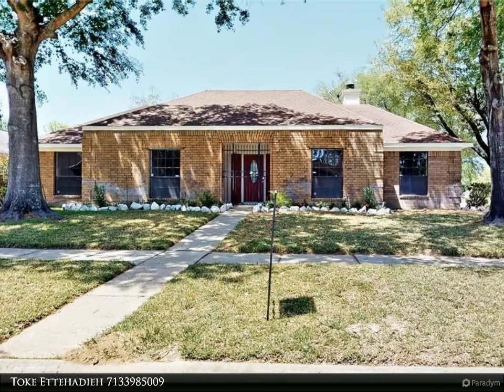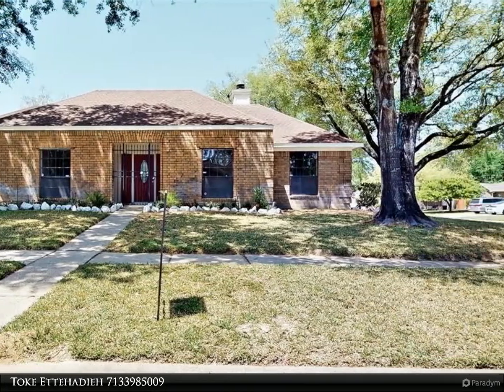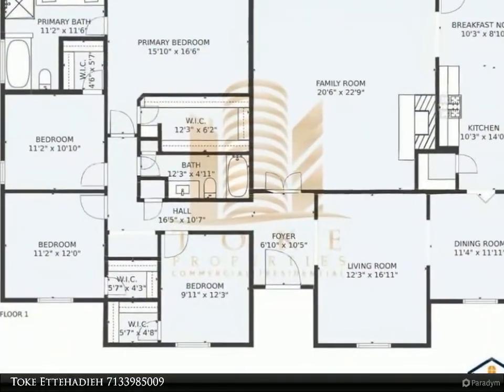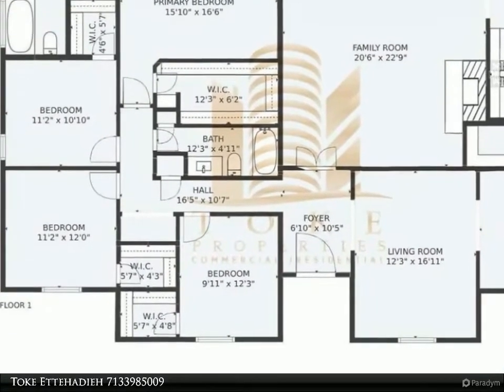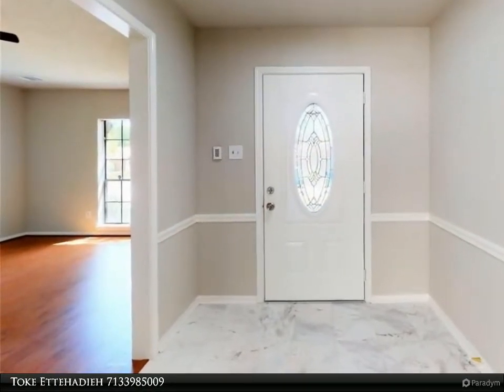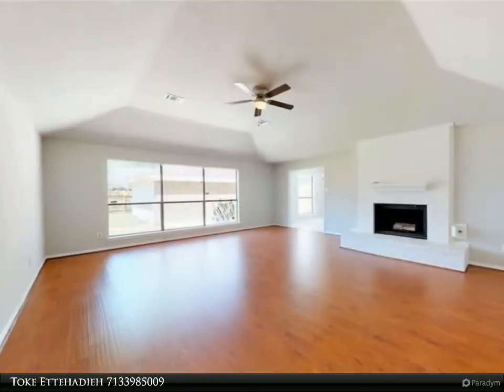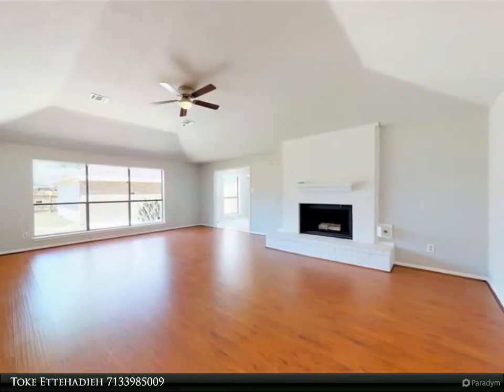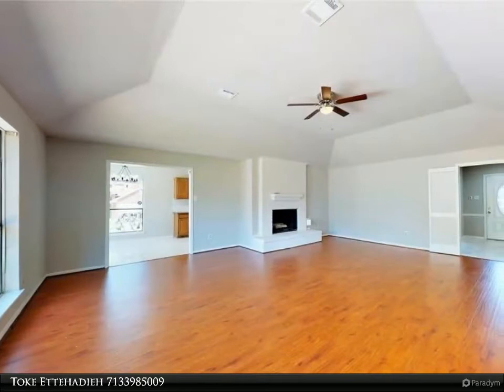Homes for Sale - 20719 Oak Limb Lane, Humble, TX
Welcome to 20719 Oak limb ln, featuring 4 bedrooms/2 baths, both formal living/dining, family room, breakfast nook, kitchen and detached two car garage! Remodeled with new hardware, flooring with a mixture of tile(wet areas: kitchen, bathrooms, utility closet)laminate wood(formal dining, living and family room) and newly carpeted in the bedrooms. Check out the 3D virtual tour and Call to view !

2 full bath

Toke Ettehadieh
Century 21 Olympian